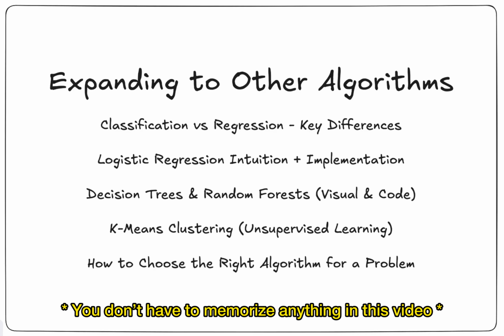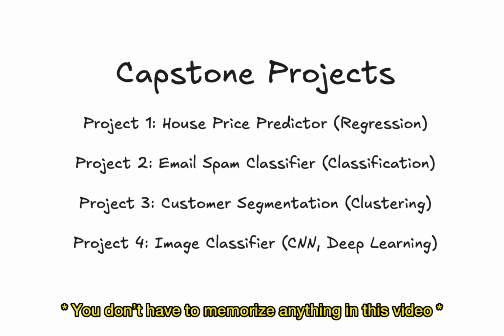Course Overview - ML Core Concepts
00:00 - About Course
00:27 - Introduction to ML
00:38 - Learning through House Prices
00:58 - Evaluating Model
01:18 - Feature Engineering
01:36 - Overfitting & Underfitting
01:58 - Regularization
02:16 - Other Algorithms
02:31 - Deep Learning
02:50 - Real World ML Workflow
03:24 - Capstone Projects